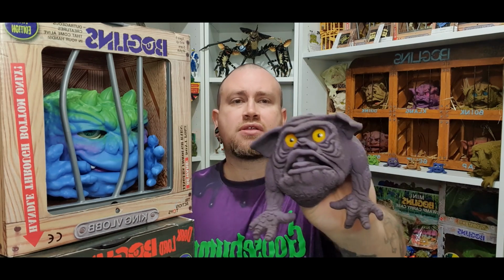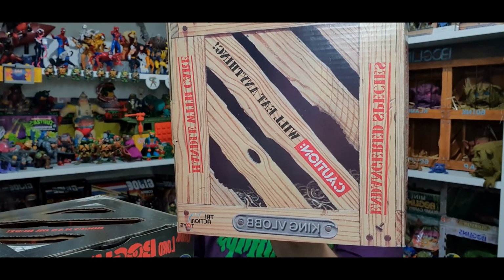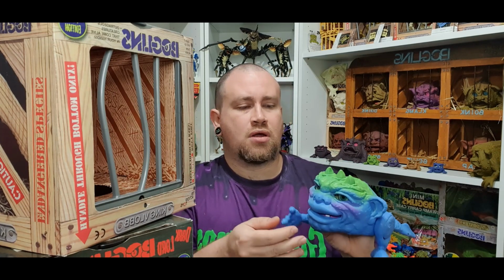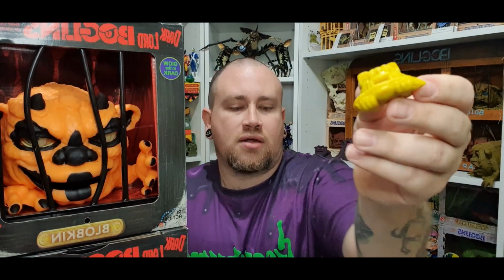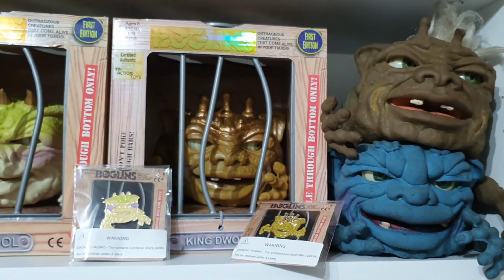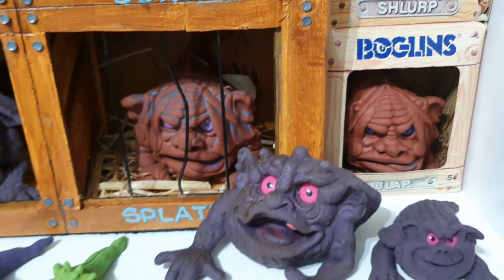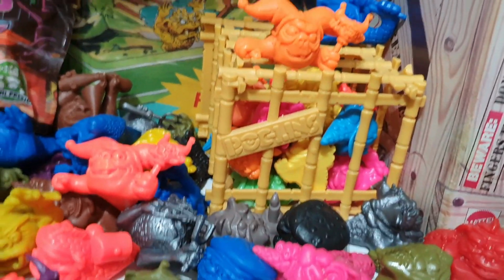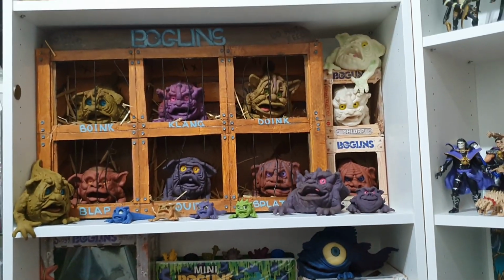What the hell is a Boglin?!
"Outrageous creatures that come alive in your hands!"
 Boglins were a series of toy puppets distributed by Mattel. They were created by Tim Clarke (Tim Clarke is a puppet builder who worked for The Jim Henson Company during the 1980s), Maureen Trotto, and Larry Mass, and licensed by Seven Towns. The original run of Boglins was released in 1987, coinciding with a "creatures" craze that included Ghoulies, Critters, and Gremlins.

Join me as I take you through my collection as I chat about what Boglins are.

to score some new Boglins for your self too!